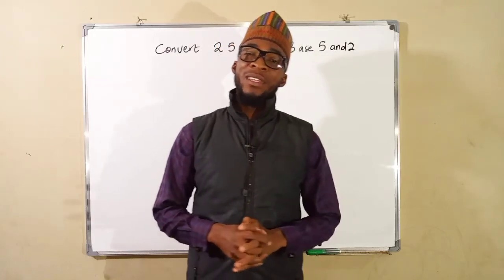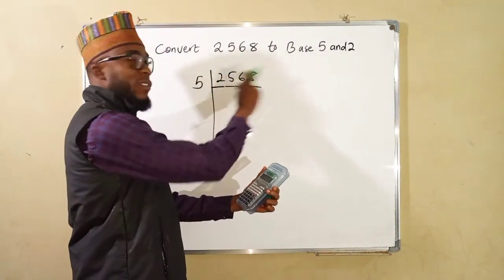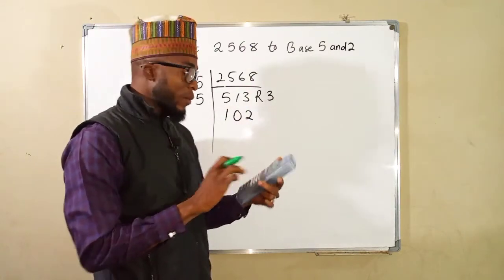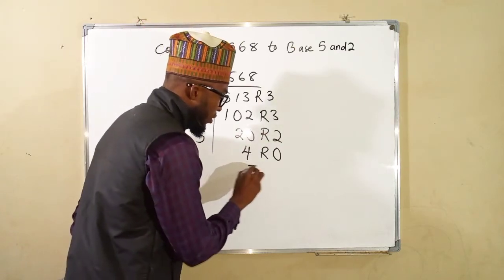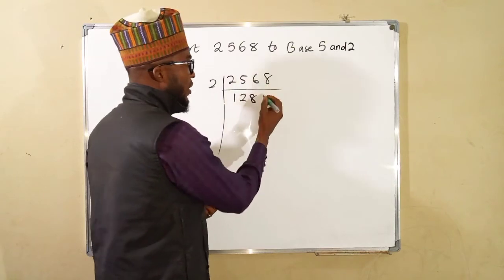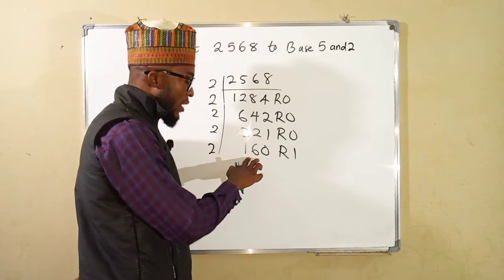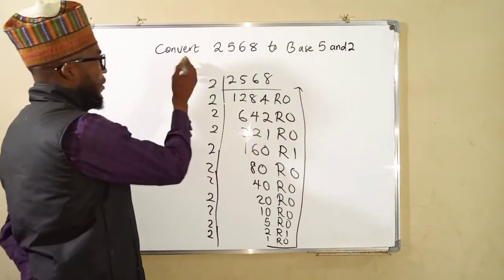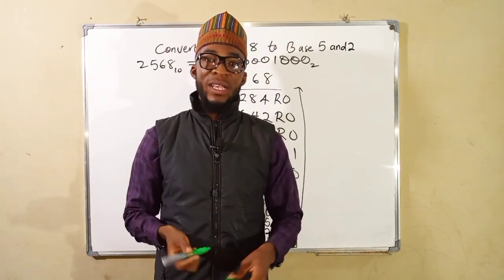Number Base System | How to Convert Numbers From Base Ten to Other Bases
How to convert a Base 10 number to another base

The general steps for converting a base 10 or "normal" number into another base are:

First, divide the number by the base to get the remainder. This remainder is the first, ie least significant, digit of the new number in the other base

Then repeat the process by dividing the quotient of step 1, by the new base. This time, the remainder is the second digit, ie the second least significant.

Repeat this process until your quotient becomes less than the base. This quotient is the last digit, ie the most significant digit.